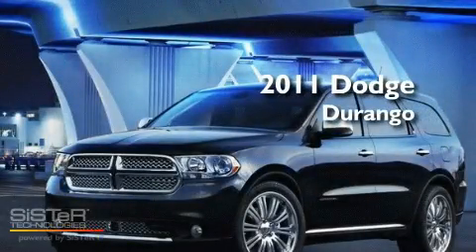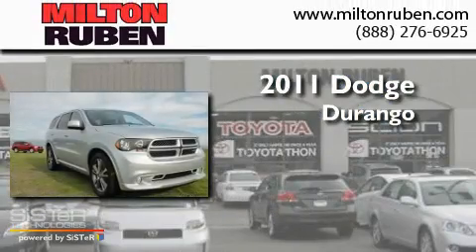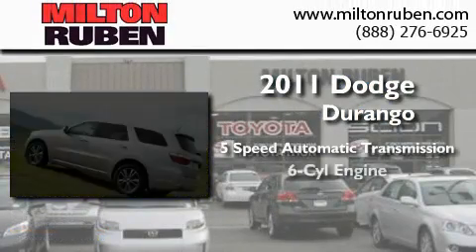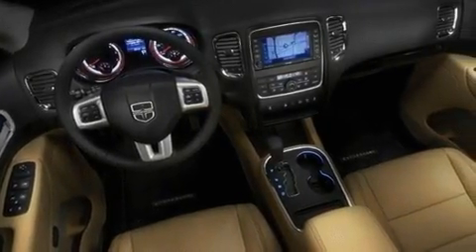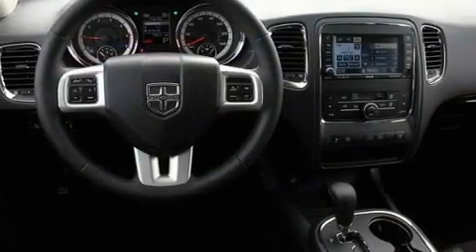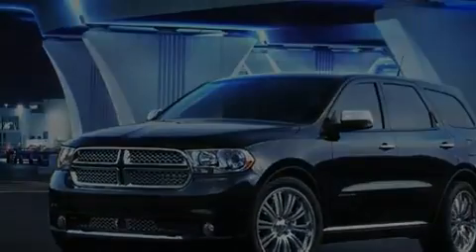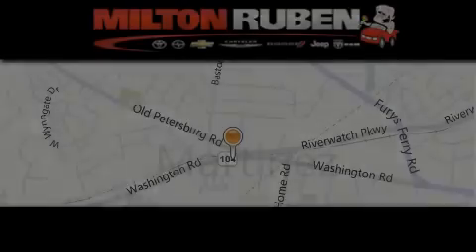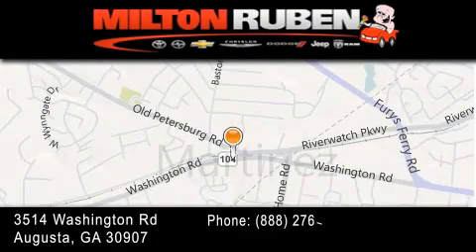2011 Dodge Durango Harlem GA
Year : 2011
 Make : Dodge
 Model : Durango

 Trans . : Automatic
 Exterior : Mineral Gray Metallic

 Interior : Dark/Med Graystone
 Stock : B2236

 2011 Dodge Durango Augusta GA